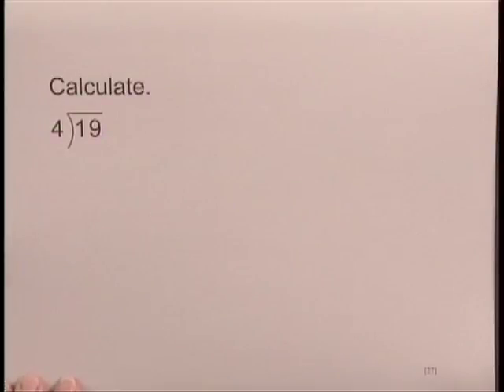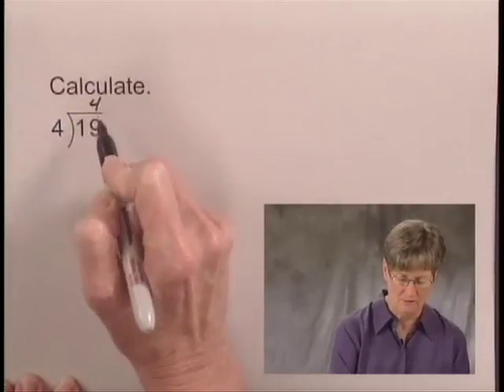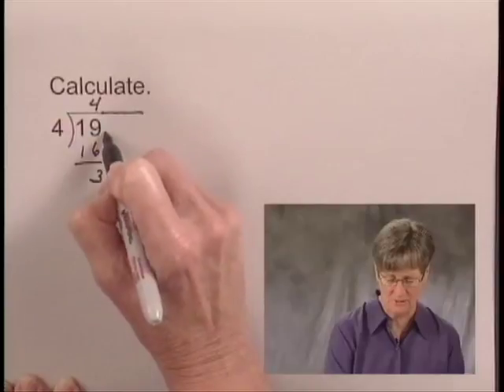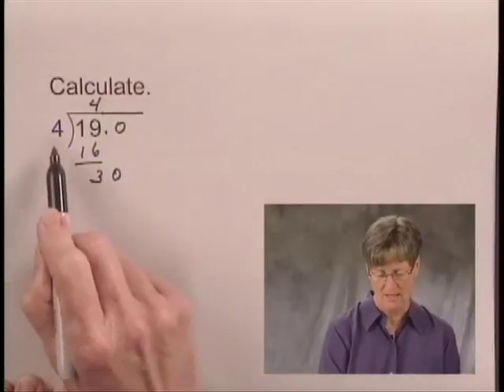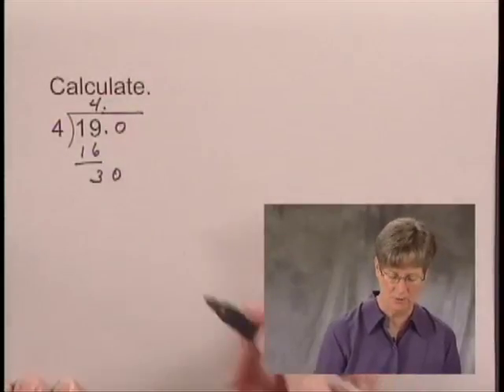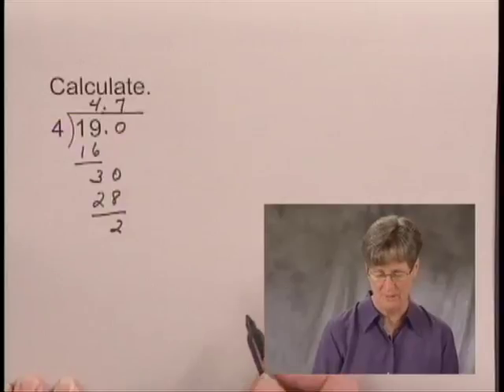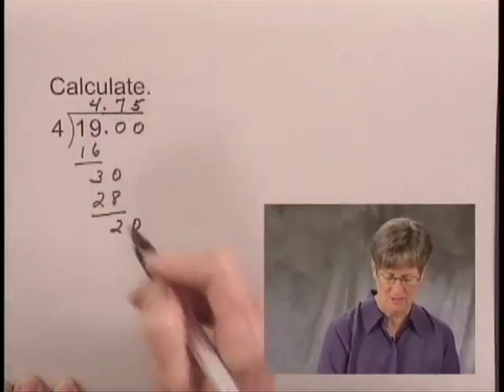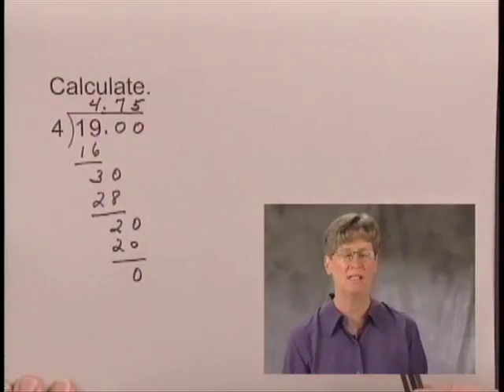Bittinger Developmental Mathematics 9e Chapter Test Prep Ch. 3 Ex. 18